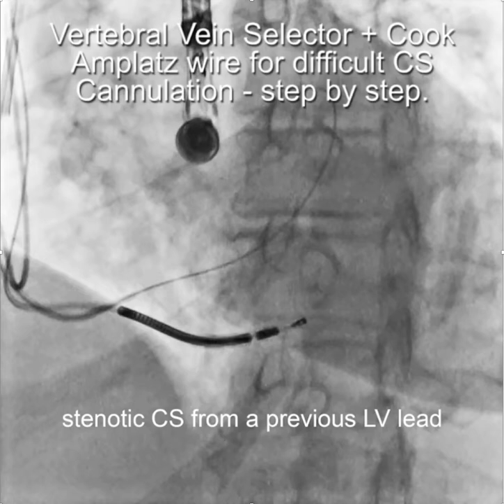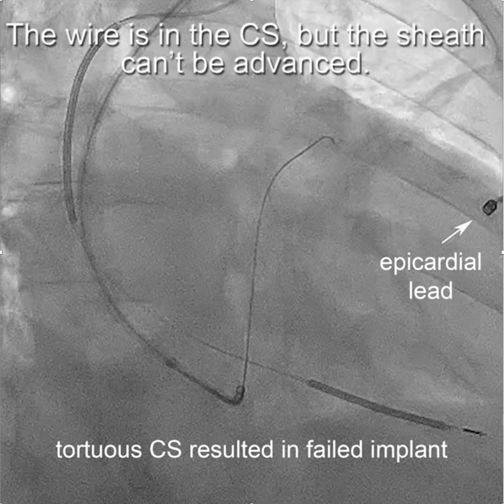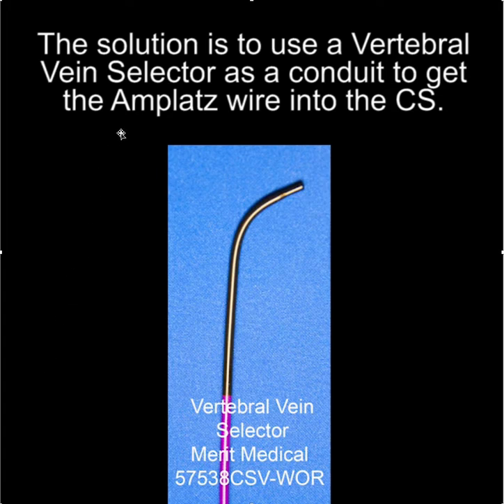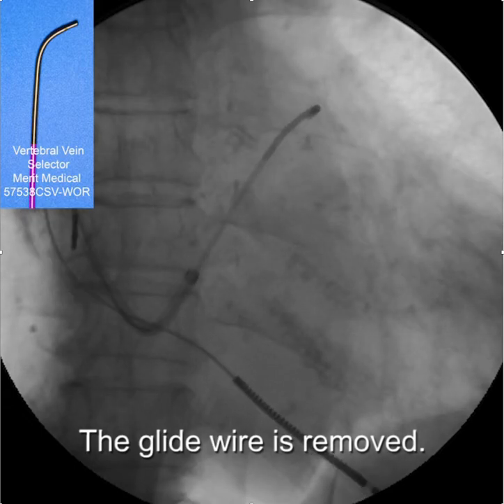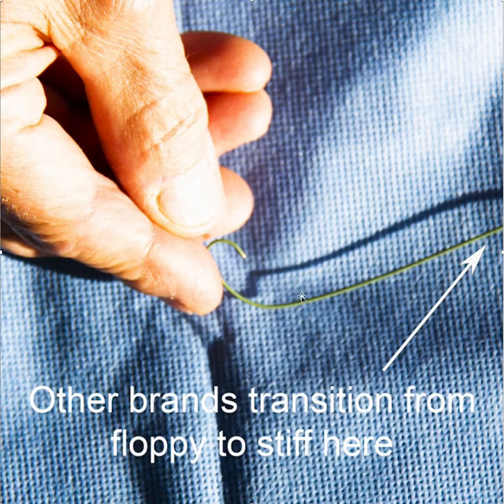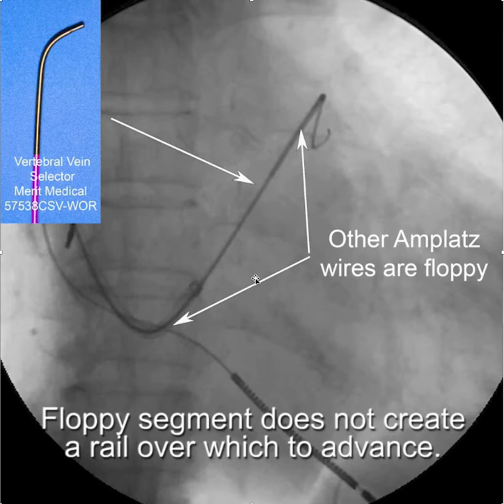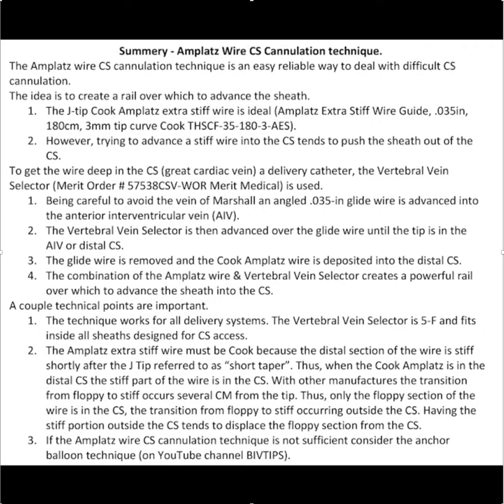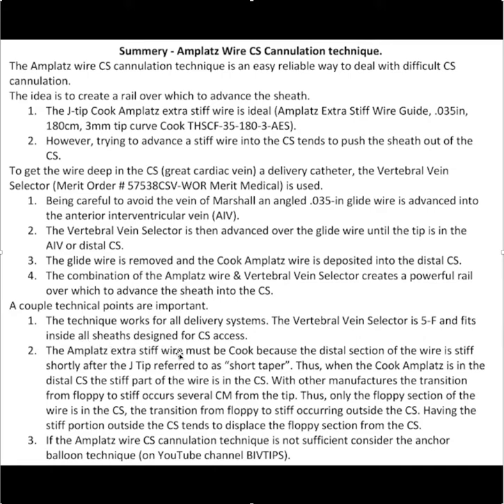Amplatz CS cannulation technique Step by Step QT WITH Audio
Amplatz CS cannulation technique. The Cook Amplatz Extra stiff wire provides great support but is difficult to advance especially when the CS is tortuous or stenotic. The solution is to get the Vertebral Vein Selector into the CS over a glide wire then replace the glide with the COOK Amplatz. The combination of the Cook Amplatz wire & Vetebral Vein Selector creates a powerful rail over which to advance the sheath. This video explains how & why COOK not other Amplatz wires. also on my YouTube channel for when you need the video in the middle of a case. search "YouTube Videos BIVTIPS"